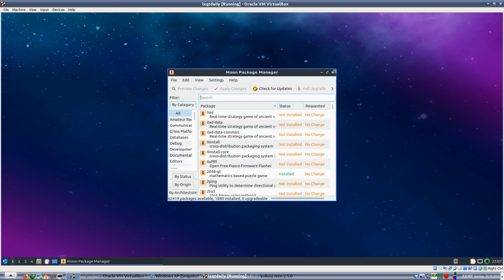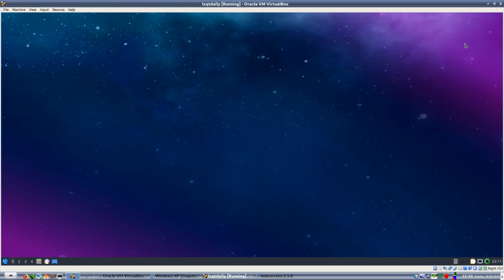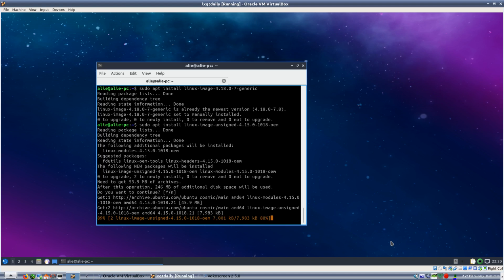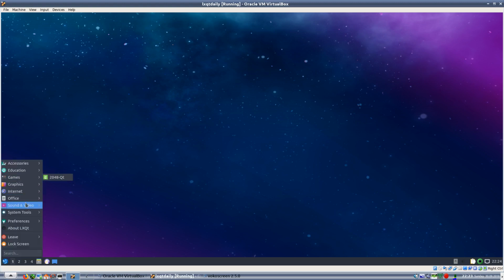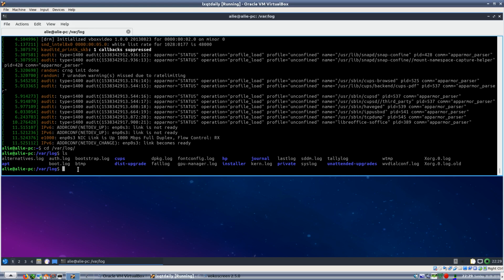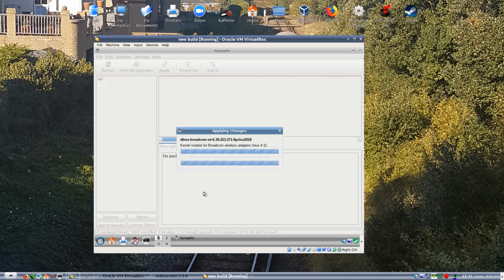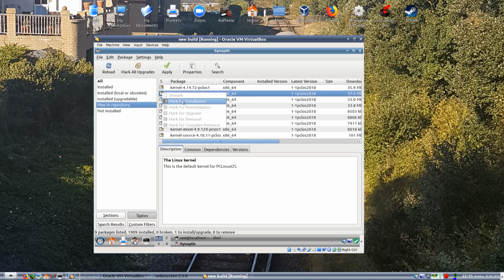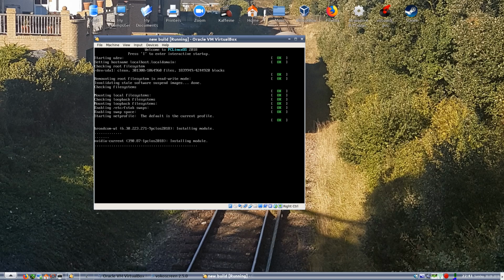installing dkms on Cosmos LXQT Lubuntu 18.10 and PCLinuxOS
Installing dkms modules for 2 distro's using Lubuntu 18.10 and PCLinuxOS showing how it is easier for when you update the kernel etc.